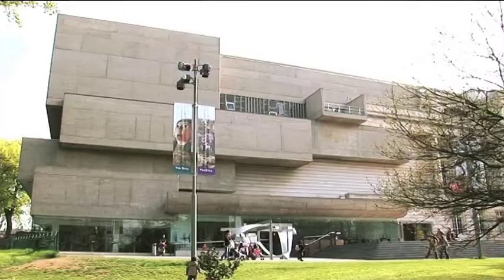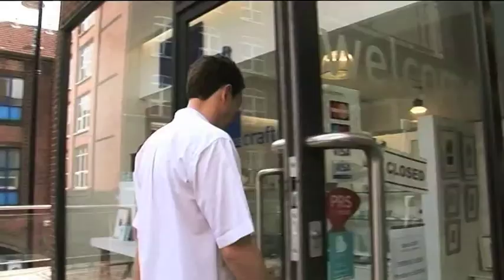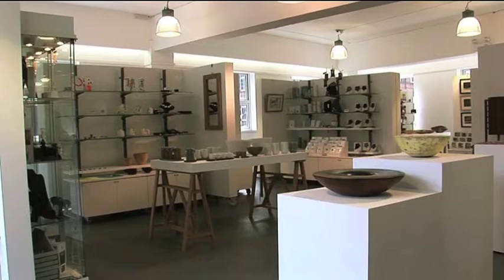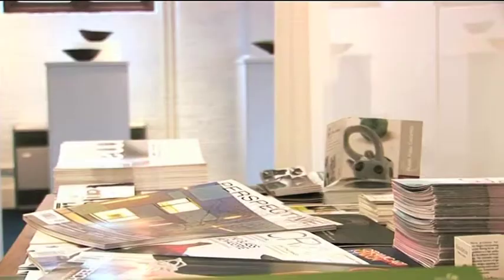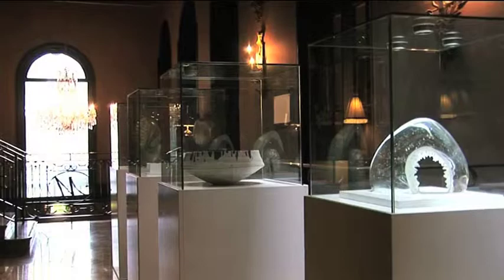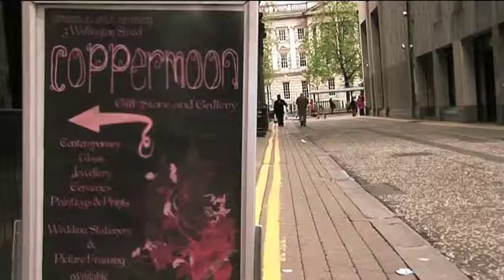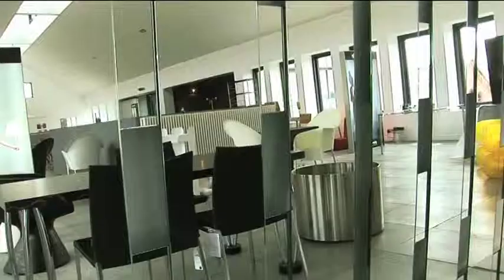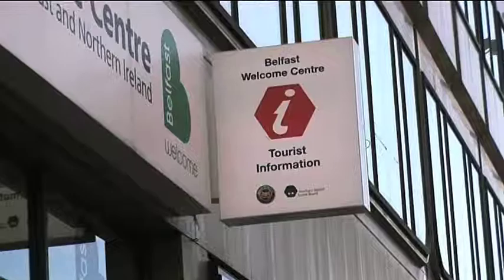Craft In Belfast: Culture Tour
Joseph McBrinn, lecturer at the University of Ulster, explores how visitors can access arts and crafts in Belfast, beginning at the Ulster Museum and stopping off at other prime locations, like the SpaceCRAFT and Batik galleries, and Craft NI.